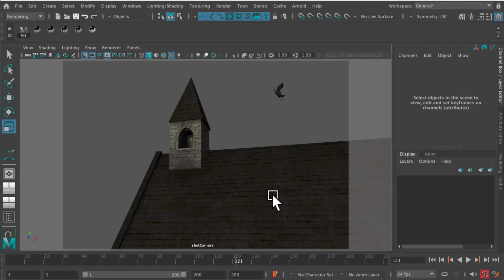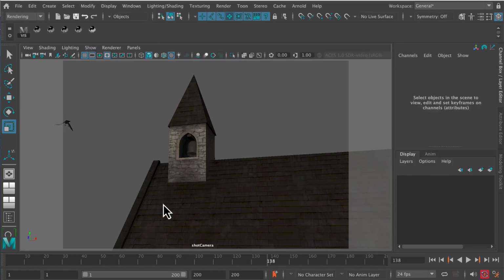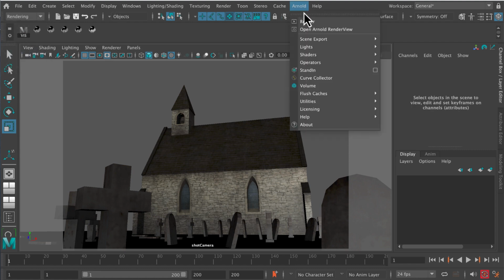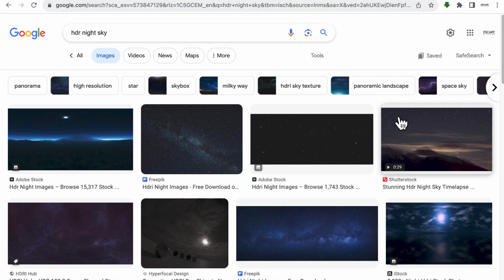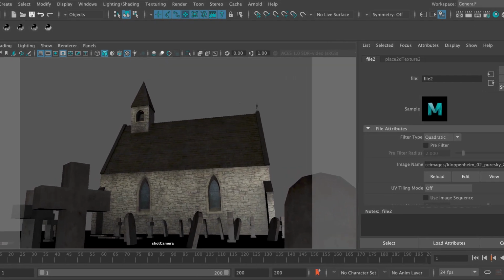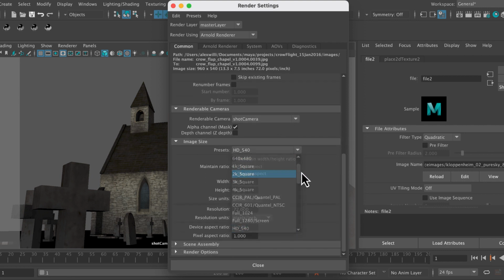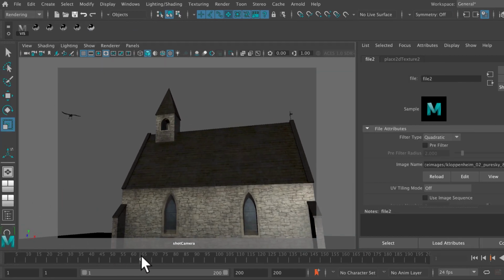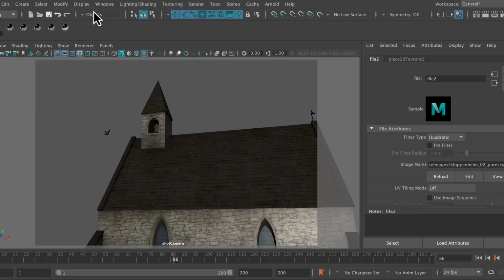Lighting a Night Sky in Arnold with Skydome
Lighting a Night Sky in Arnold with Skydome. A basic tutorial to show how to create a night sky in Maya and Arnold with a few simple clicks.